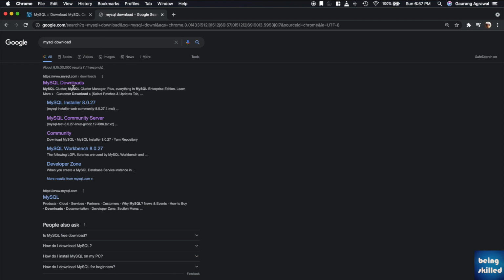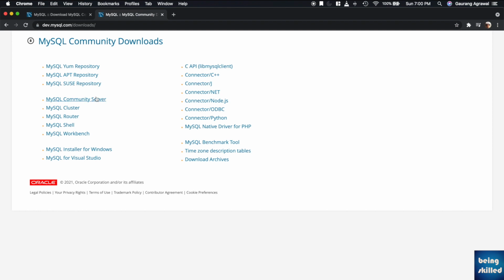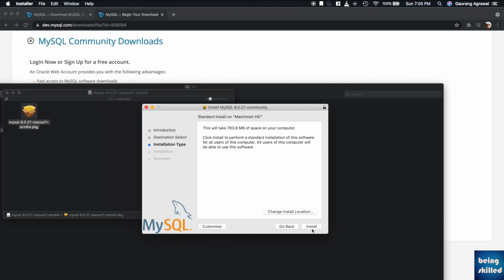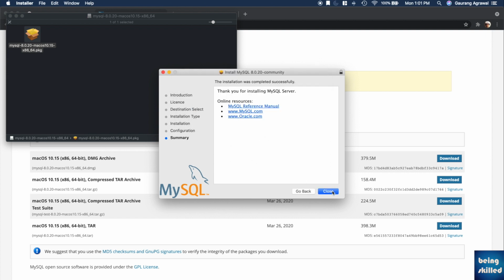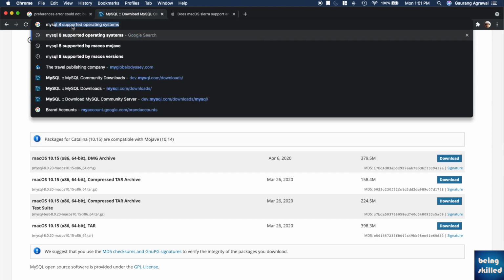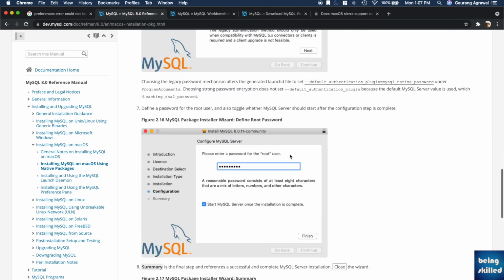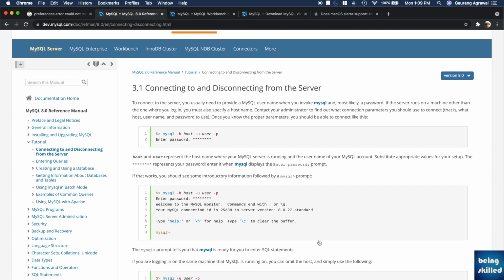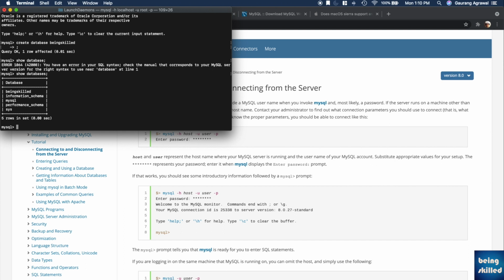How to install MySql server in macOS operating systems?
In this tutorial, you will learn how to install the MySQL Server on your macOS and how to install the MySQL Workbench too.

Since there are multiple versions of the MySQL, you will have to choose the one that is supported by your operating system and we will be covering every aspect of downloading the right version of MySQL software for your machine in this tutorial.